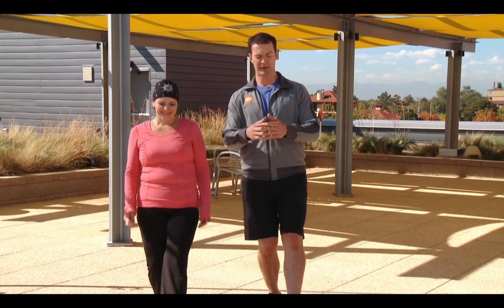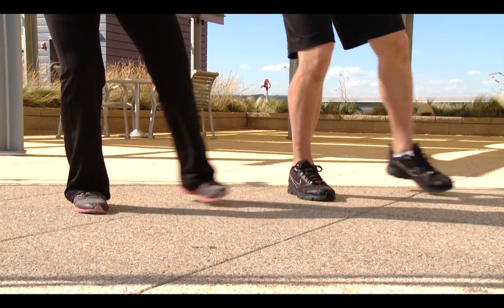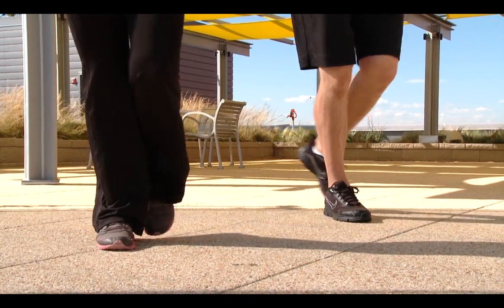Easy Home Exercises For Every Body: Around the World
HOW TO DO AROUND THE WORLD:

1. Stand on one leg.
2. Imagine a compass around you.
3. Step to the North, West, South and East.
4. Do 3 sets, 2 on each side.

This home exercise is suitable for all levels, but check with your doctor before trying any new exercise.

For more easy at home exercises and healthy lifestyle tips